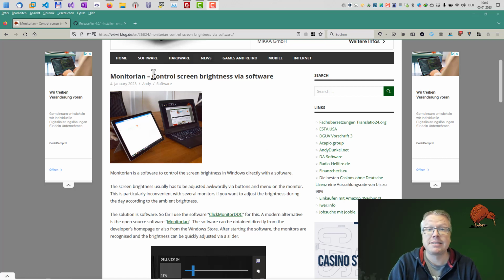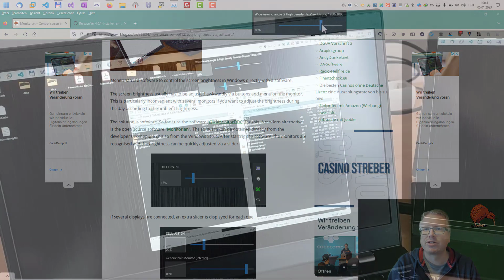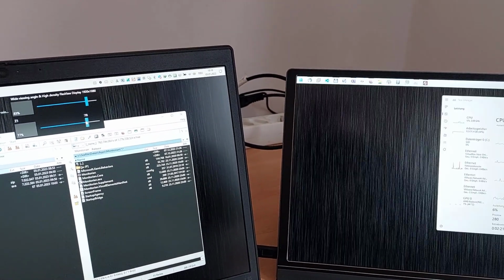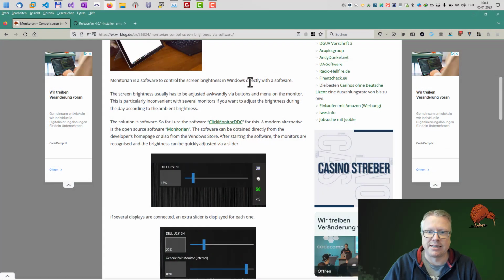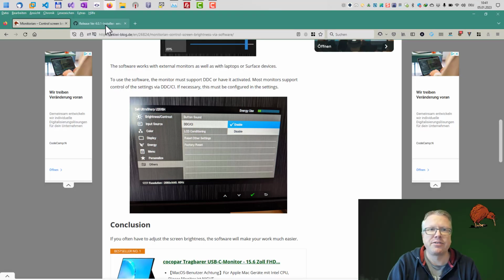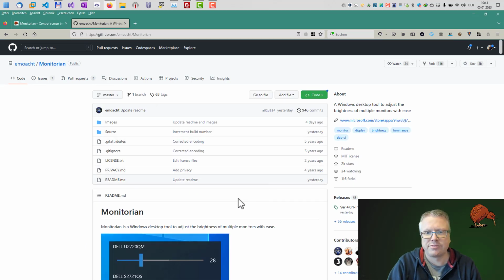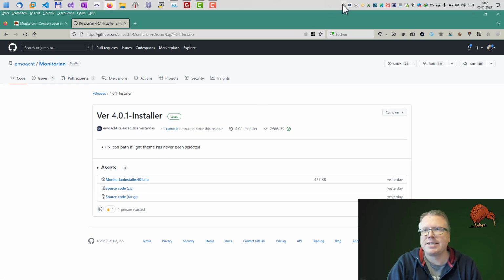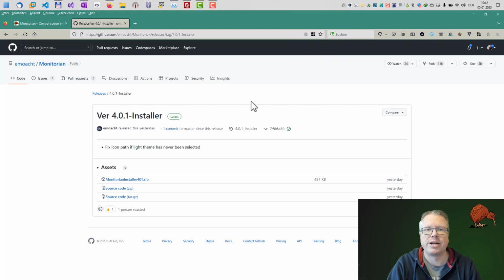Monitorian – Control screen brightness via software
Monitorian is a software to control the screen brightness in Windows directly with a software.
The screen brightness usually has to be adjusted awkwardly via buttons and menu on the monitor. This is particularly inconvenient with several monitors if you want to adjust the brightness during the day according to the ambient brightness.